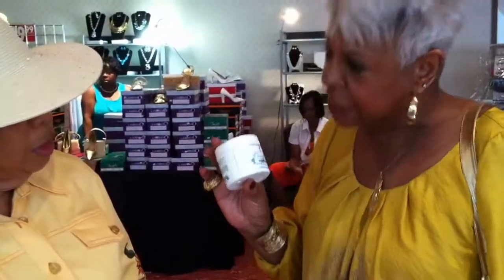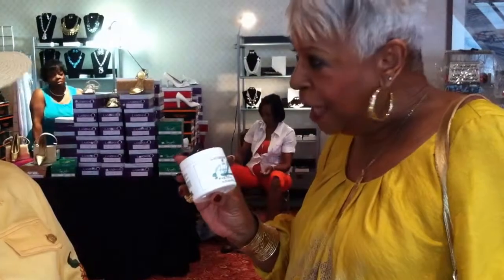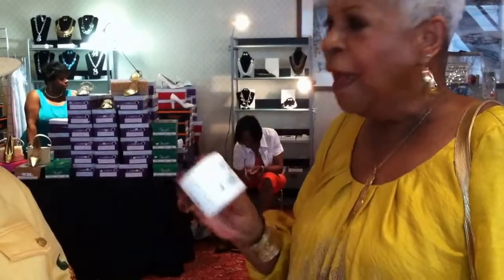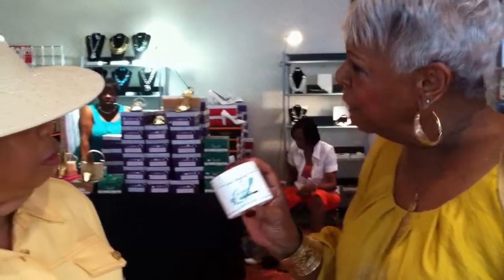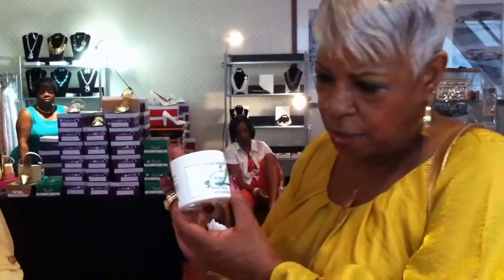Absolutely Fabulous Foot Cream Testimonial for MSCEE Skin Care